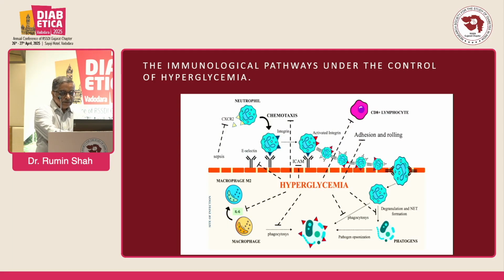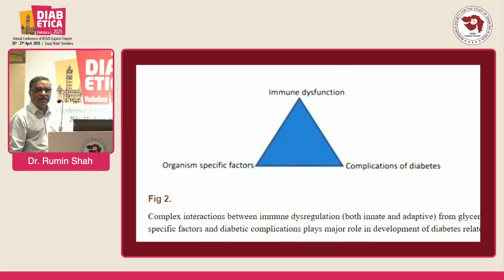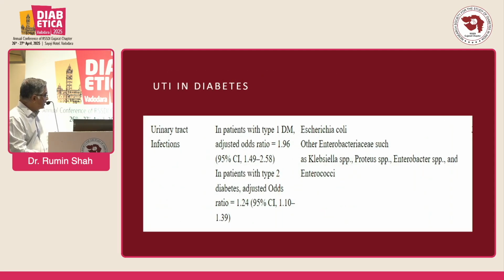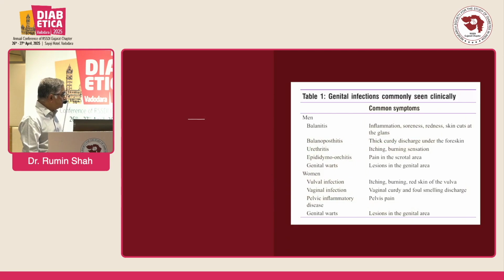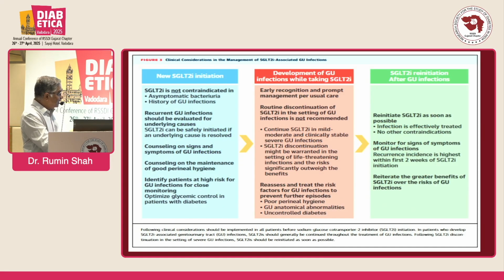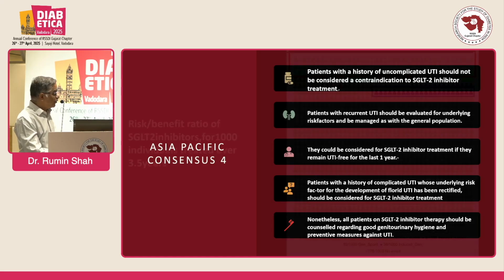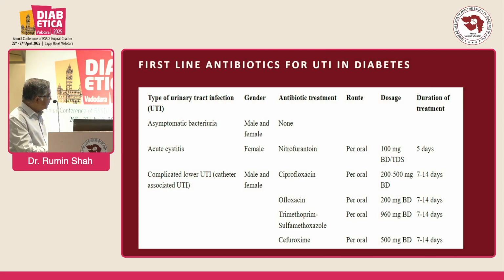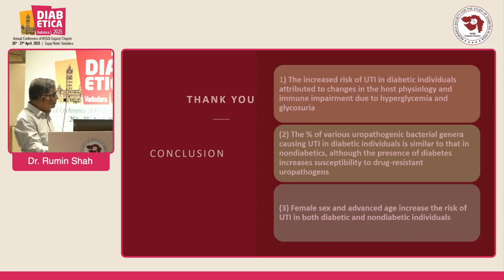Diabetica 2025 | 13 Dr Dr. Rumin Shah - Genitourinary Infections in DM